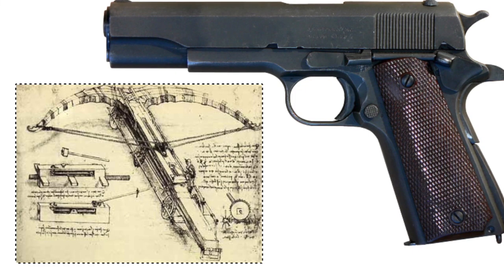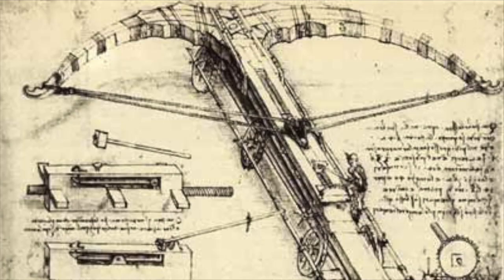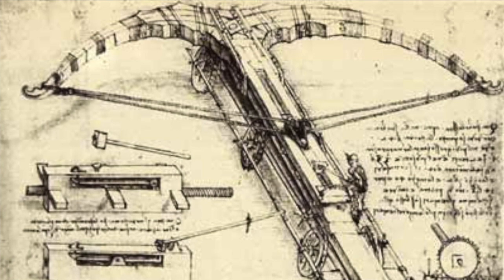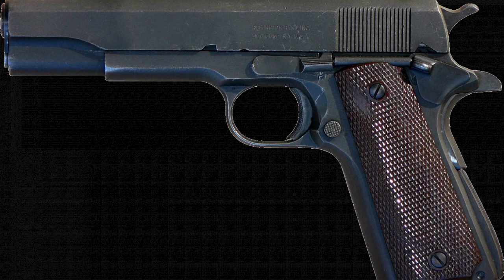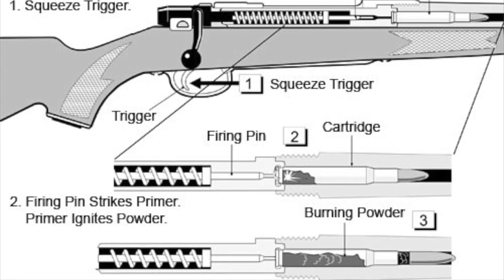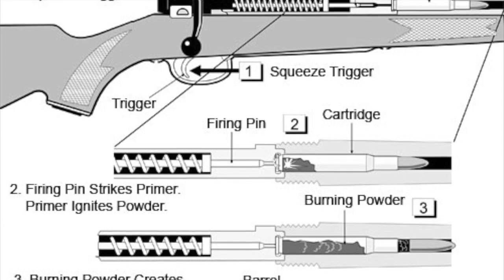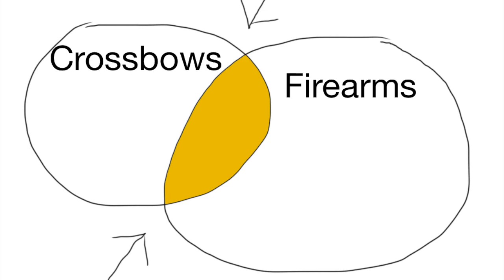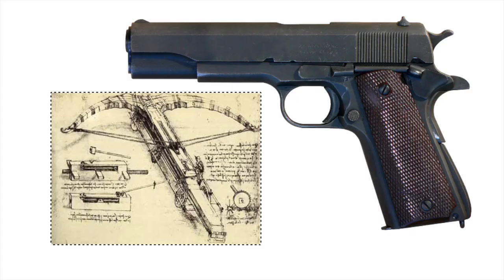Physics of Crossbows and Firearms